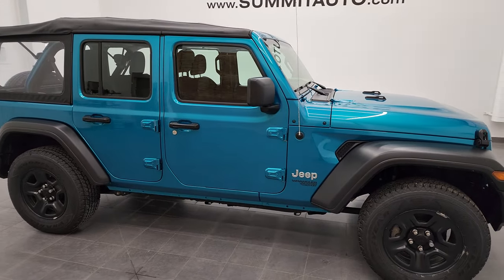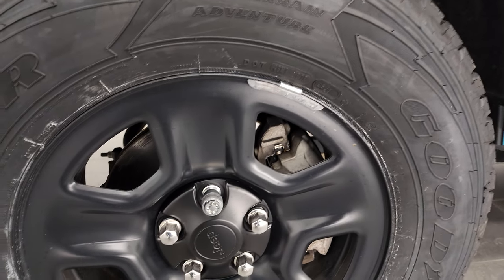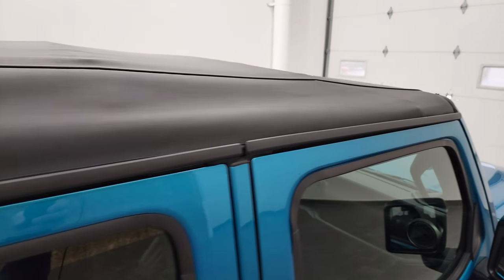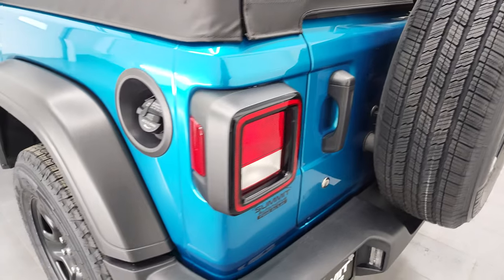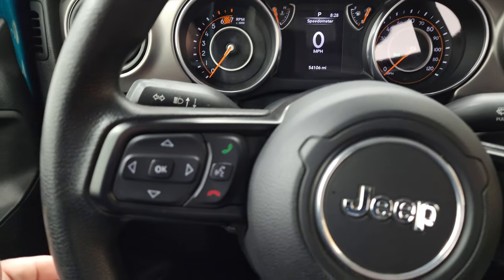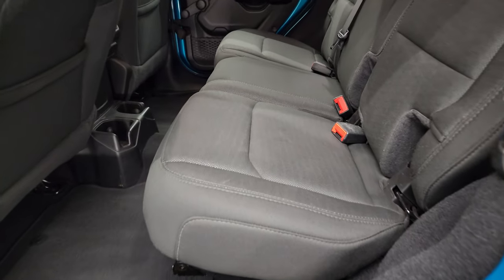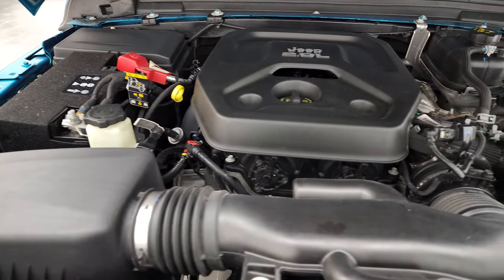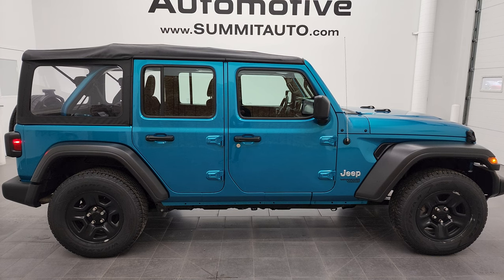2020 JEEP WRANGLER SPORT 4 DOOR BIKINI PEARLCOAT SOFT TOP 4K WALKAROUND 22T49A SOLD!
This 2020 JEEP WRANGLER SPORT 4 DOOR UNLIMITED SOFT TOP TURBO IN BIKINI PEARLCOAT FOR SALE IN FOND DU LAC OSHKOSH WISCONSIN 54935 is the vehicle we did walk around review of today.

Thank you for checking out this video of this 2020 JEEP WRANGLER SPORT 4 DOOR UNLIMITED SOFT TOP TURBO IN BIKINI PEARLCOAT FOR SALE IN FOND DU LAC OSHKOSH WISCONSIN 54935

STOCK: 22T49A
PRICE: $34,999
MILES: 54,093
MAKE: JEEP
MODEL: WRANGLER
VIN: 1C4HJXDN9LW137552
LOCATION: FOND DU LAC OSHKOSH WISCONSIN, 54937 TRUCKS ON 41

1 OWNER! CLEAN TITLE HISTORY! CLEAN CARFAX! 2.0 Liter DOHC I4 Turbocharged Engine, 270 Horsepower, Full Four Door Crew Cab with Soft Top, Unlimited Sport Package, 8 Speed Automatic Transmission, Automatic Transmission Center Console Shifter, 4x4 Floor Shifter Four Wheel Drive 4WD, Reverse Backup Camera Rearview Camera, Start / Stop Technology Start/Stop, Driver Seat Height Adjuster, Non Smoker, Black Ebony Cloth Seats, Black Ebony Leather Seats, Bucket Seats, 2nd Row Bench Seating, Electronic Stability Control Traction Control ESC, Downhill Assist Control DAC, Goodyear Wrangler P245/75 R17 Tires, Steel Rims, Four Wheel Disc Brakes, Fog Lights, 5.0 Touchscreen Uconnect Radio, AM / FM Radio Tuner, Sirius/XM Satellite Radio Capabilities Sirius / XM, U Connect Hands Free Bluetooth Hands-Free Phone System Blue Tooth, Auxiliary MP3 Jack Portable Audio Connection, USB C Jack, USB Jack Portable Audio Connection, Push Button Start, Adjustable Height Seatbelts, Driver and Passenger Front Air Bags, L.A.T.C.H. Child Safety System, Side Curtain Air Bags SRS Safety Restraint System, Multi-Function Steering Wheel Controls, Mileage Display, Outside Temperature Display, Fold Down Rear Seats, Factory Floormats, Air Conditioning AC, Cruise Control, Tilt/Telescope Steering Wheel, 5 Year / 60,000 Mile Remaining Powertrain Factory Warranty, Whichever comes first, Bikini Metallic Teal Clear-Coat, ONE OWNER! CLEAN AUTOCHECK! Very very clean inside and out! This is one of the sharpest 2020 Jeep Wrangler Unlimited Sport Bikini Wranglers we have ever had on our lot! Make your move before this super clean 4wd is gone!

STOCK: 22T49A
PRICE: $34,999
MILES: 54,093
MAKE: JEEP
MODEL: WRANGLER
VIN: 1C4HJXDN9LW137552